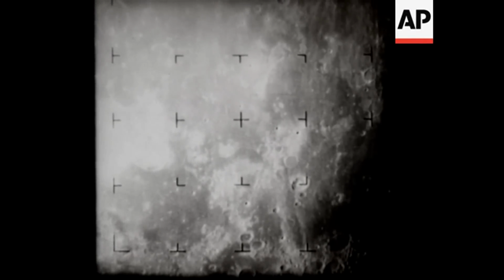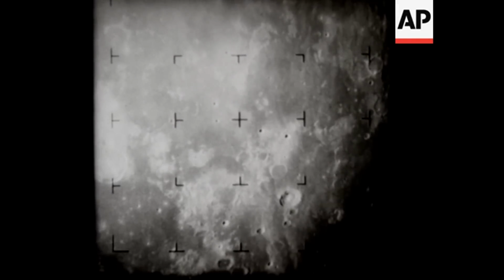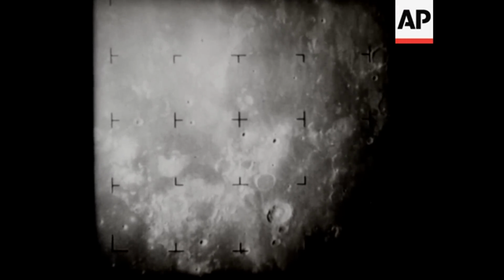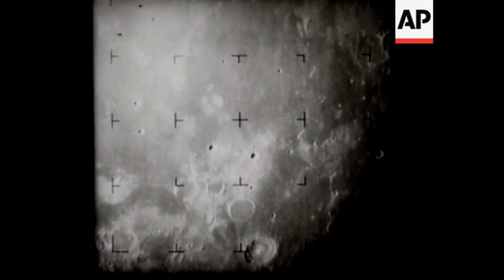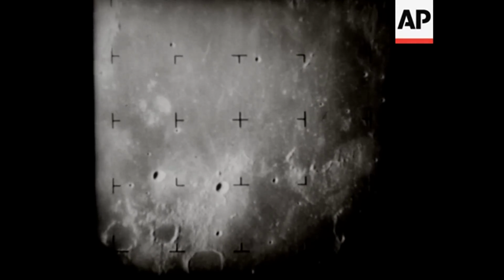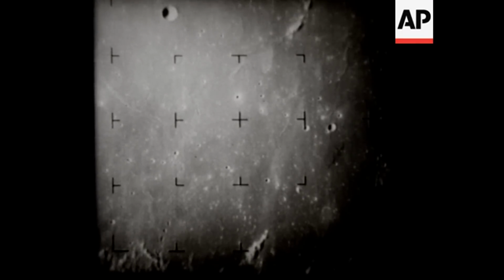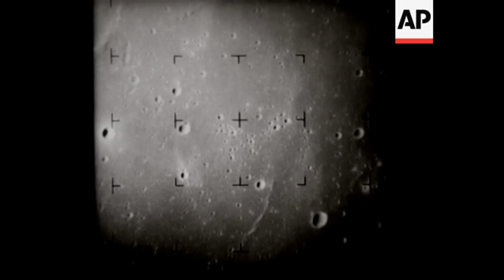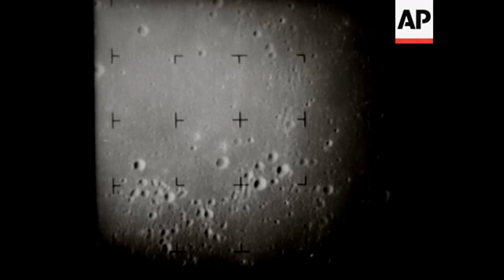Ranger 7 Space Probe Reaches Moon - 1964 | Today in History | 31 July 16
On July 31, 1964, NASA's space probe Ranger 7 reached the moon, transmitting pictures back to Earth before impacting the lunar surface.